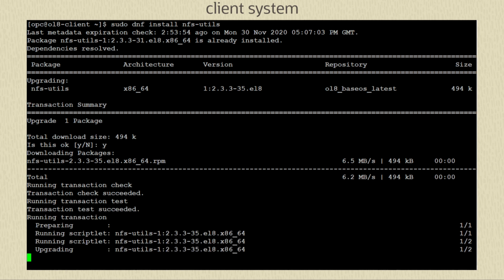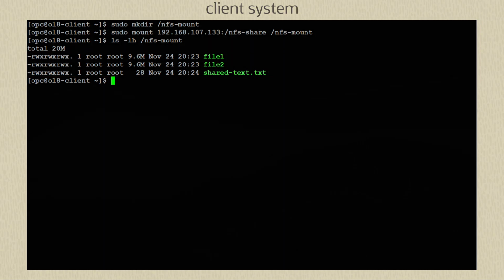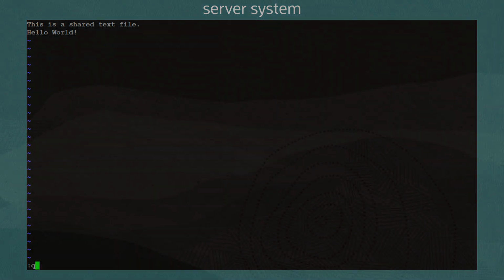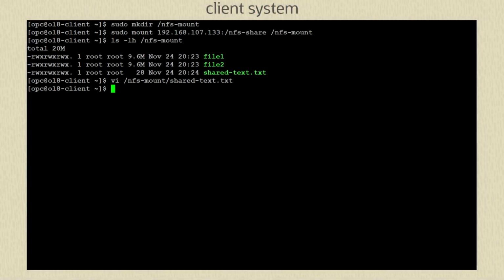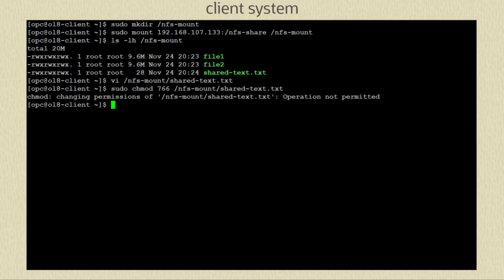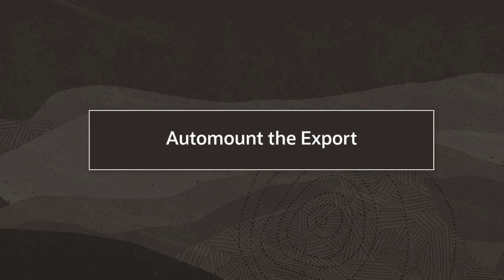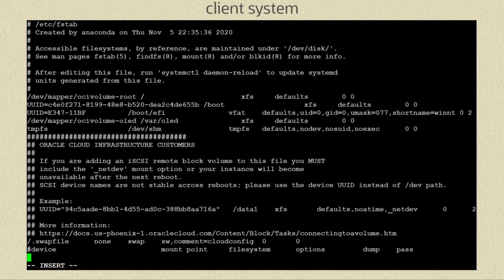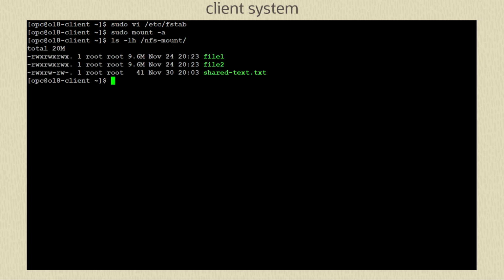Mount an NFS Export on Oracle Linux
This video provides a demonstration of how to mount an NFS export on Oracle Linux.

00:00 Install nfs-utils package
00:31 Create and mount NFS export
01:01 Modify exported file